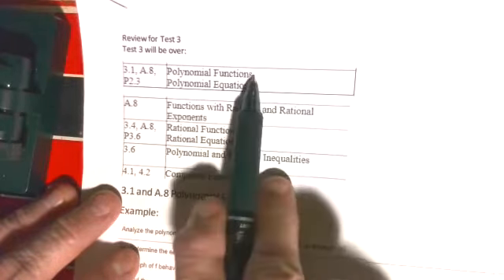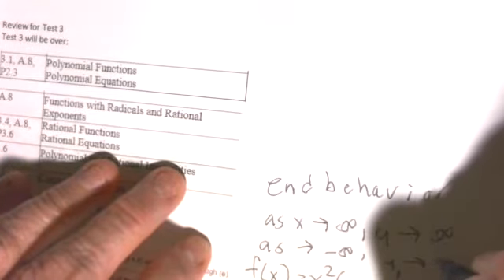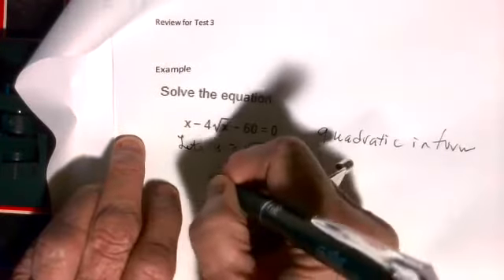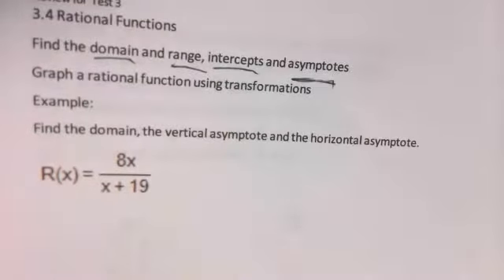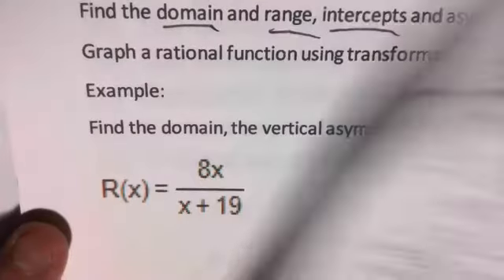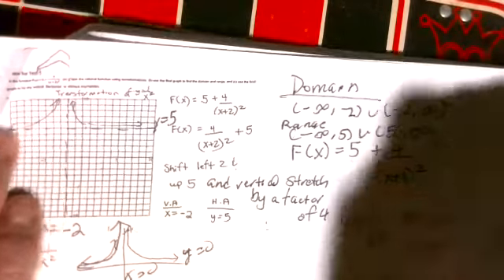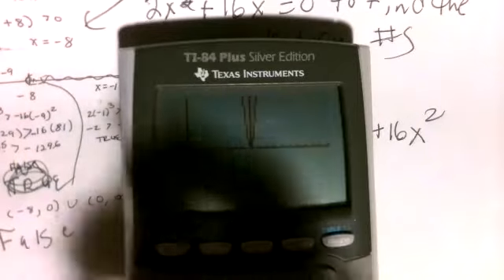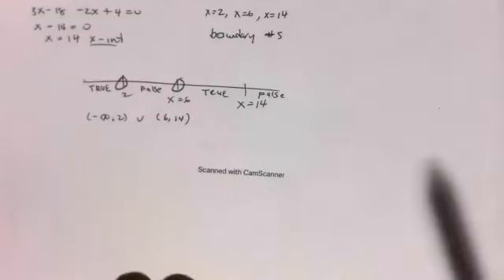Math 1111 Review for Test 3